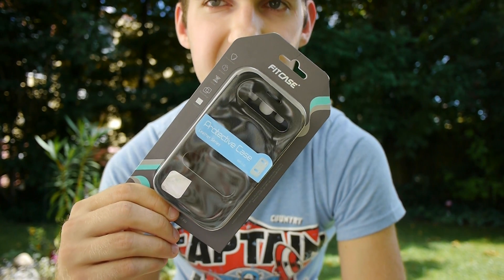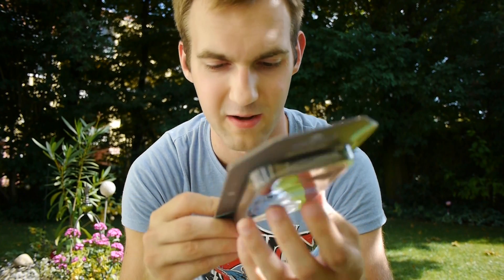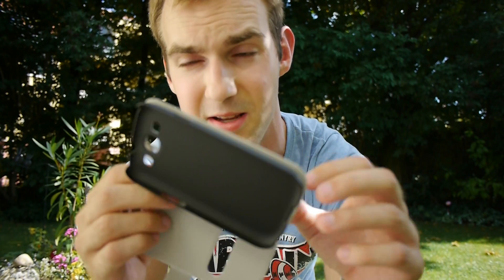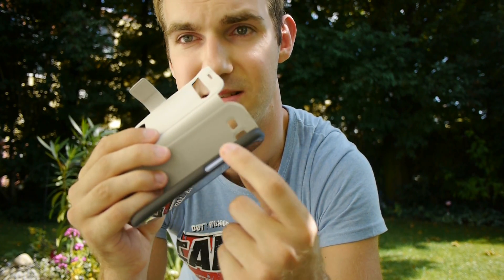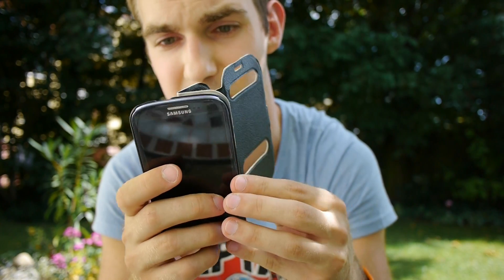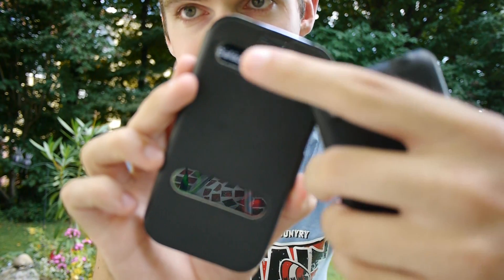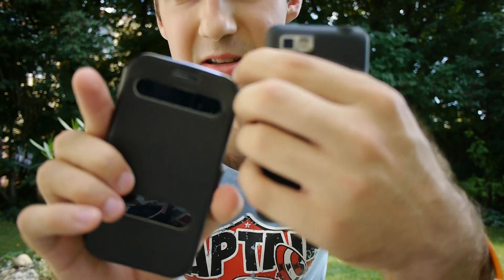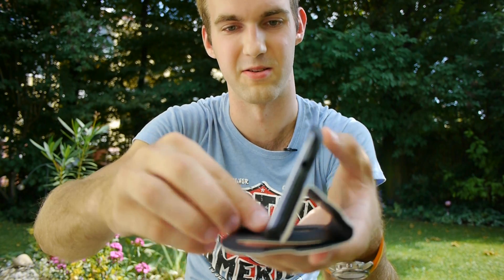Fitcase Protective Case Samsung Galaxy S3 Tested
- Fitcase Protective Case Unboxed and tested with samsung galaxy s3 outdoors and with phone call. Also has Stand function.